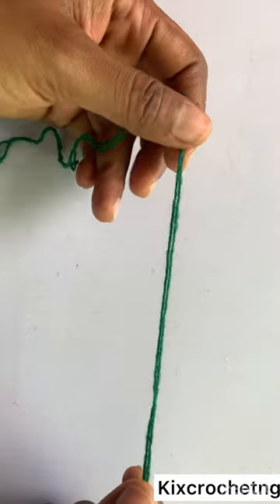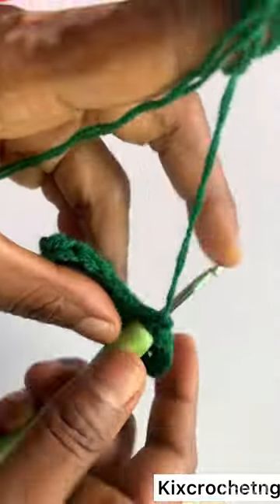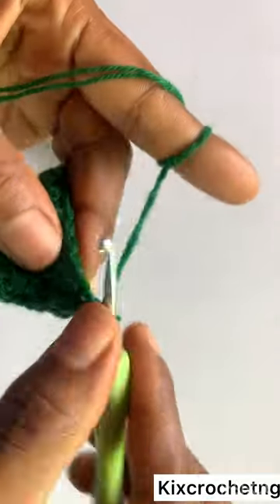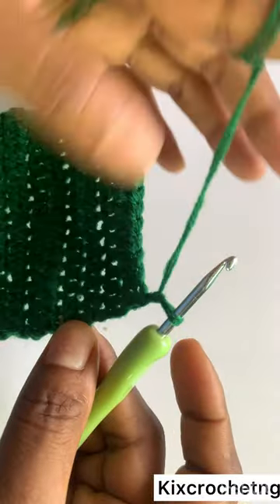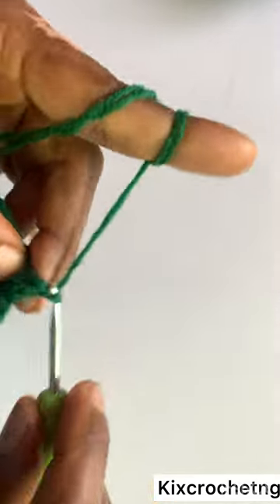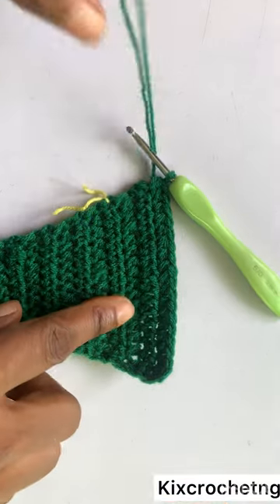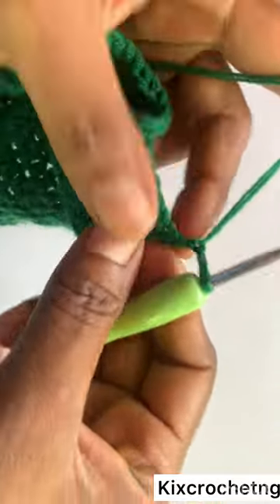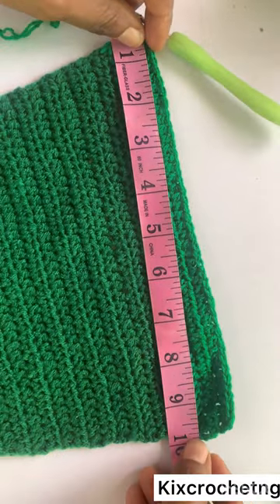Crochet Granny square Socks/ thigh high socks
Let create the stylish way to keep your legs warm and a touch of vintage charm to your wardrobe

I use 3.5mm hook
Size 4 yarn or sock yarn

These instructions are for size
US ; 9
EUR ; 40